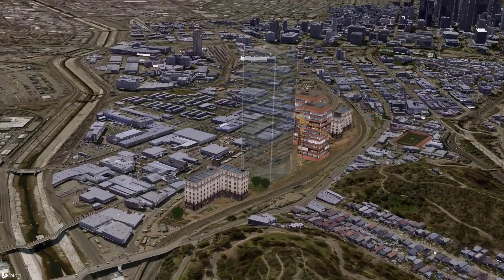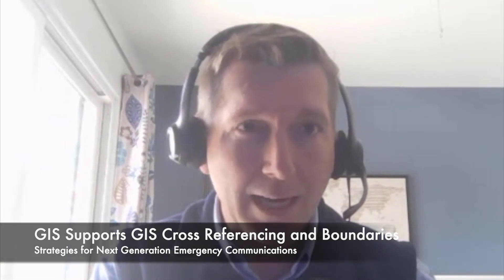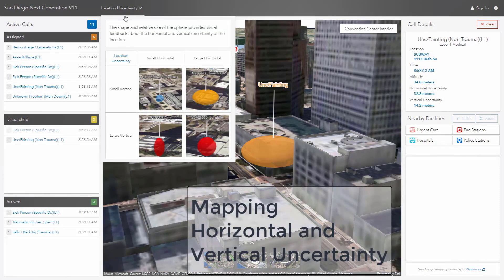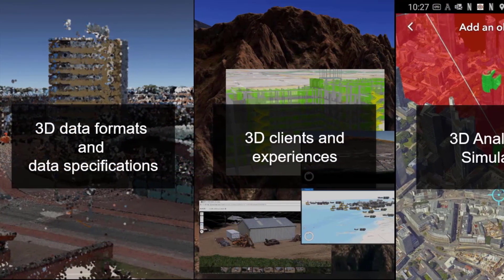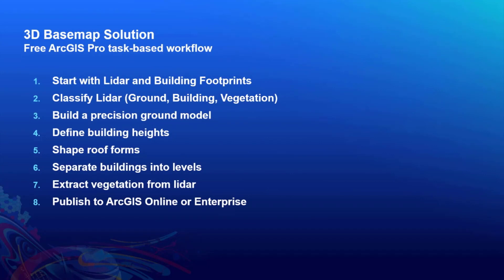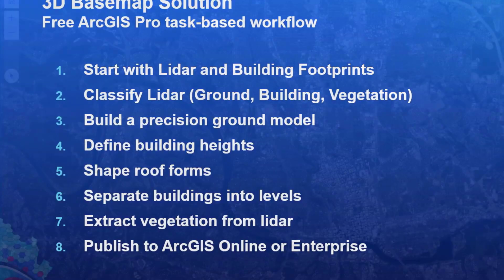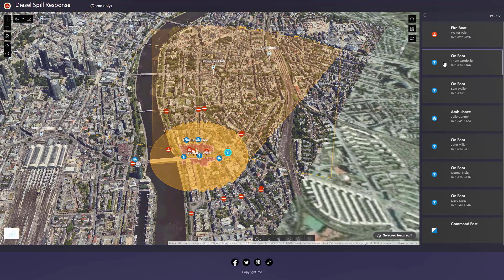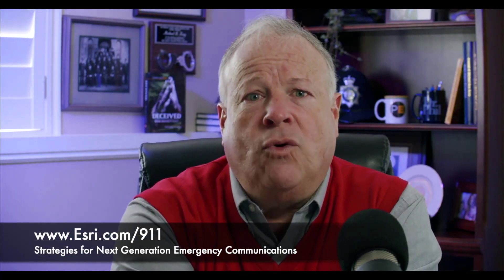3D GIS Data Migration for the PSAP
Public safety answering points (PSAPs) or command and control centers around the world rely on ArcGIS for better location information. First responders need 3D maps that represent the world they work in rather than relying solely on two-dimensional maps that require more interpretation, and, sometimes, second-guessing. As broadband providers supply responders with z-axis information, indoor location and routing become capabilities that are within reach. Esri delivers 3D solutions that help you create, maintain, and share location information in 3D.